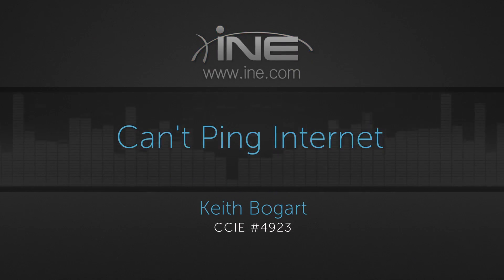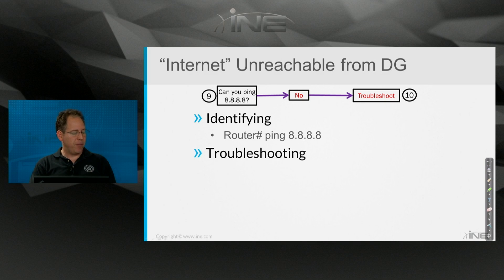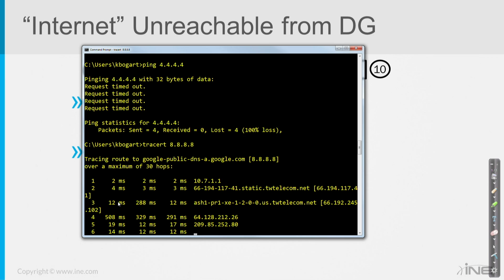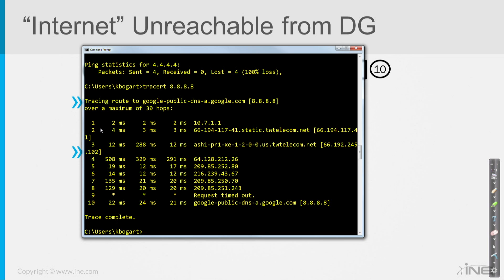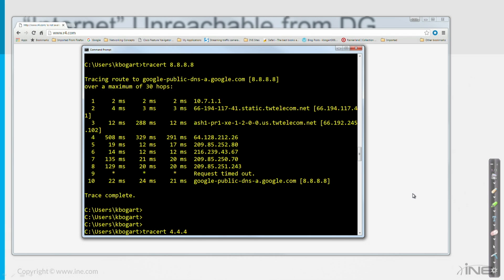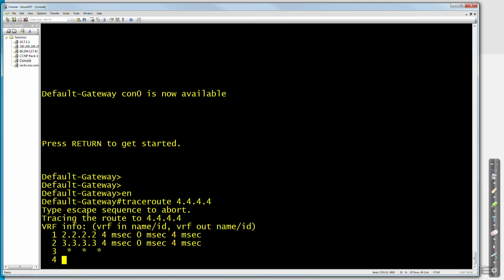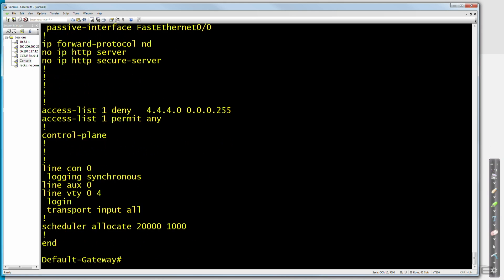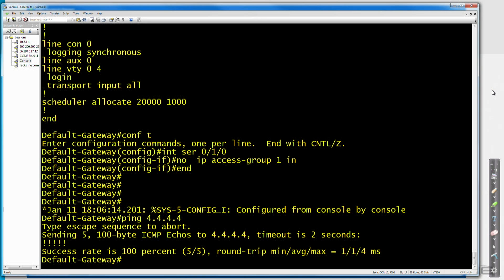Basic Network Troubleshooting : Can't Ping Internet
This course is designed for two groups of people. The first several videos are geared towards the individual with no networking knowledge who, while working at home, loses their Internet connectivity. At that point, the question to be answered is, “Is the problem something I can fix with my home equipment…or do I need to call my ISP and complain?” This course will walk you through the process of determining the answer to that question. The second set of videos is aimed at the new Network Administrator who, upon receiving calls from employees about a loss of Internet connectivity, must determine if the problem is with their Default Gateway, or another device.

If you would like to view the entire course, to sign up for an All Access Pass!